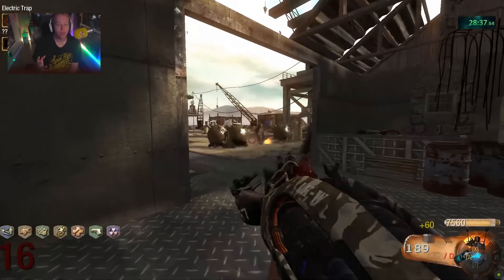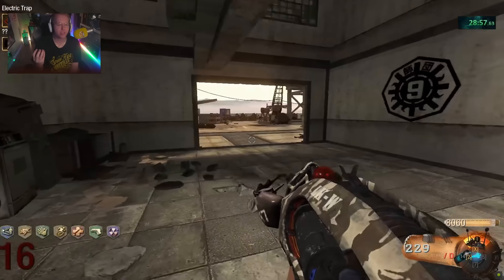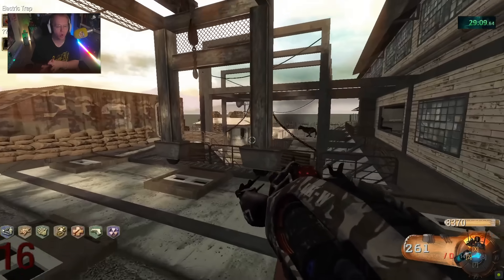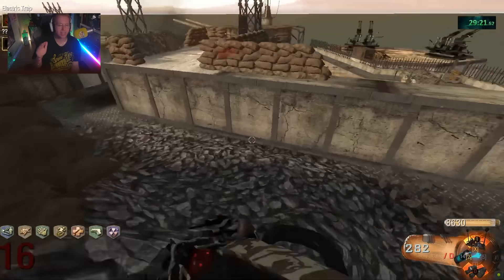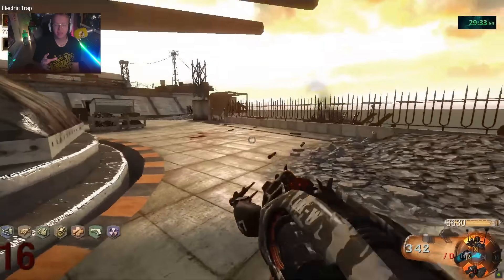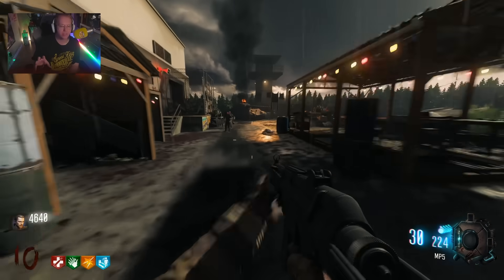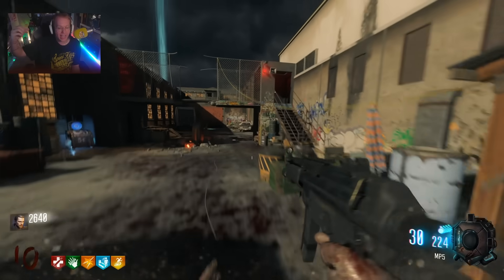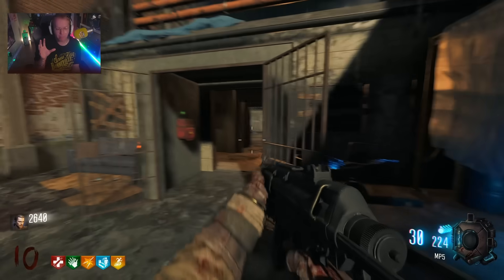Black Ops 6 Leaks are Controversial...